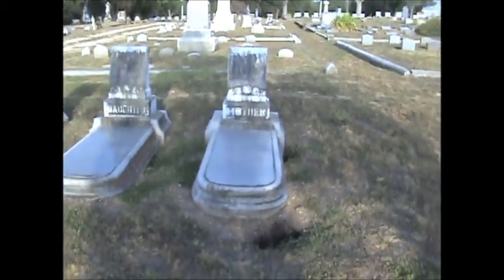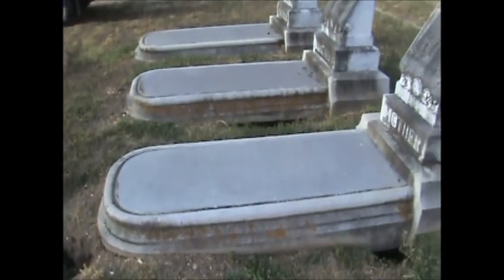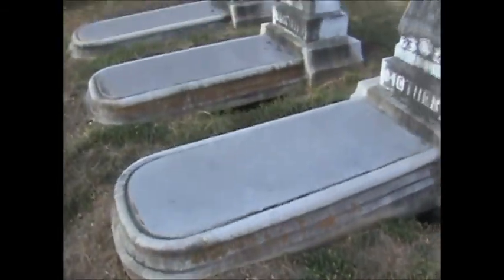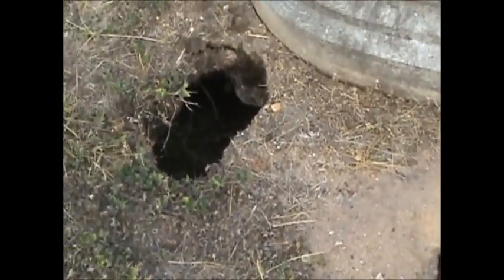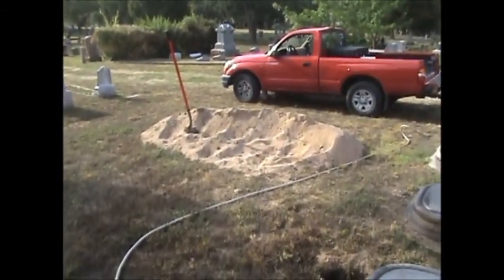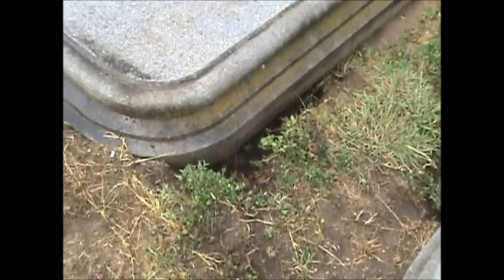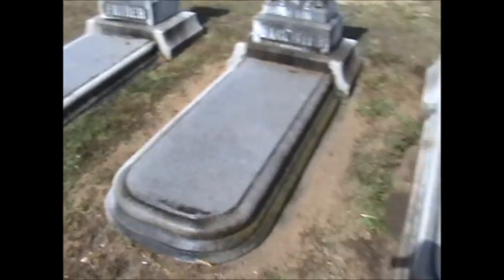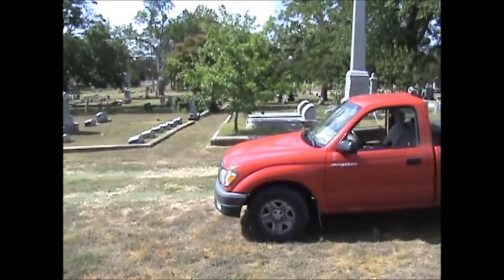filling a void at a grave site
Older gravesites are prone to collapse due to the fact that the coffins have degraded over time. When they are covered with large slabs of stone what do you do short of lifting and resetting the stone to fill the void?